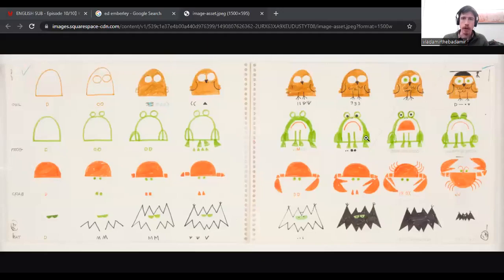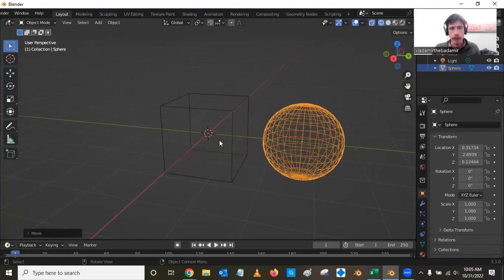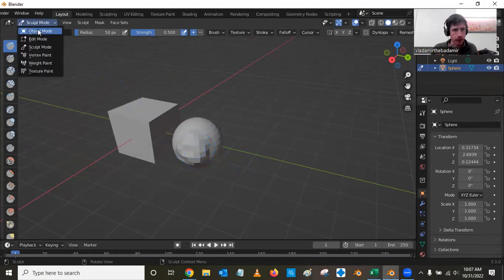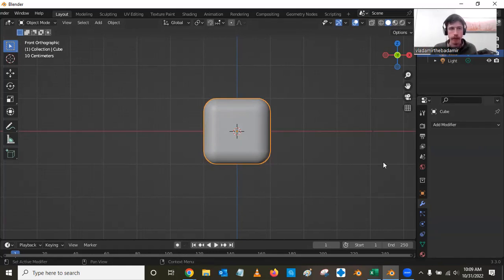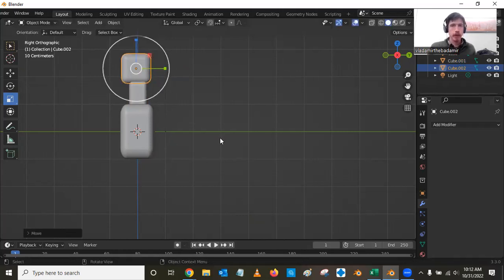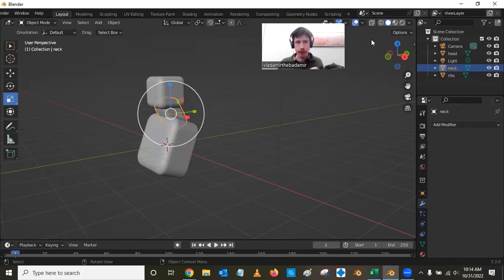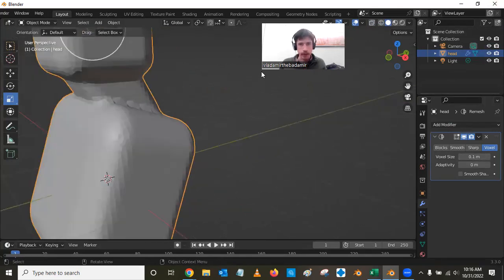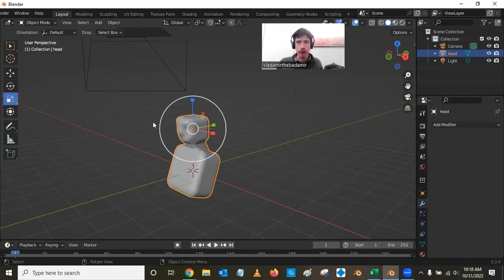Blocking out shapes in Blender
This is the second video in my Blender/3d printing series, and goes over how to construct a complex sculpt using the basic shapes available in Blender.